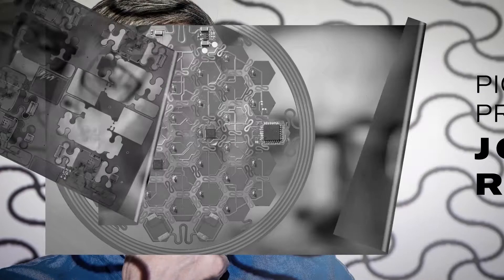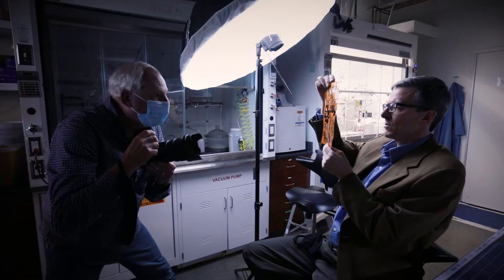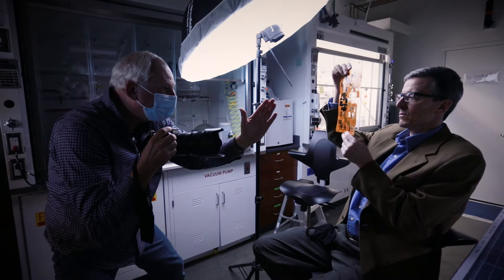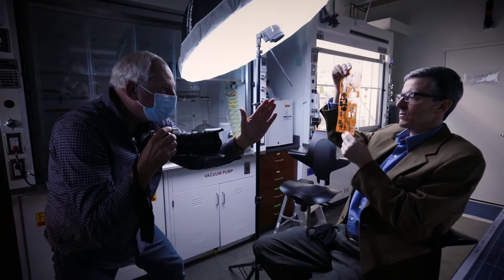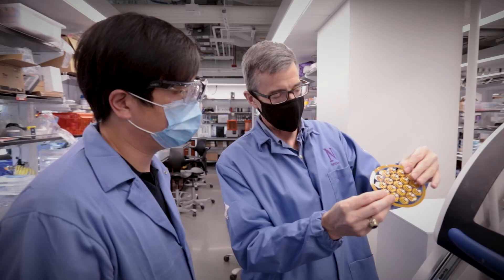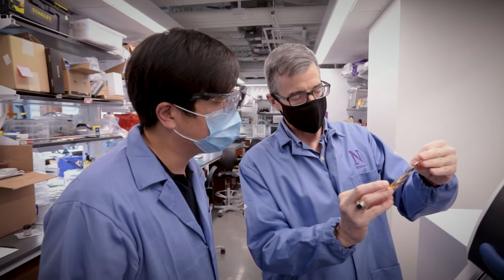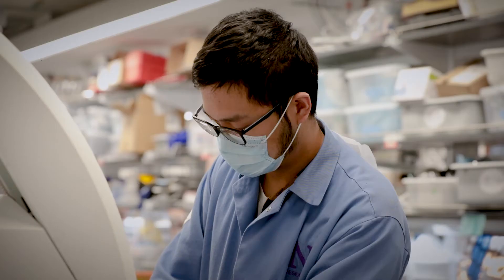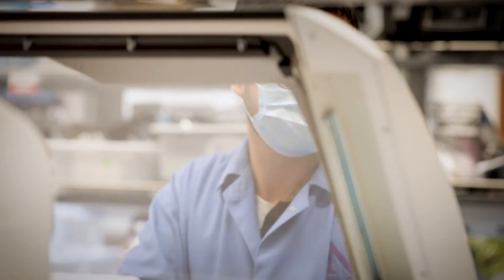John Rogers discusses his background and his work with students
From physics to poetry, John Rogers has been inspired to change the world from a young age. He's now doing the same for a new generation of scientists and engineers.